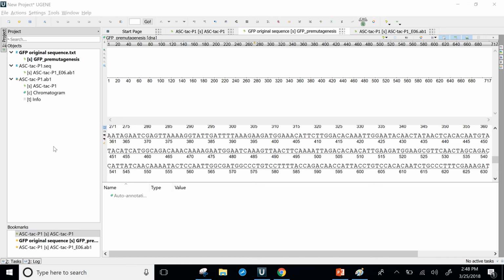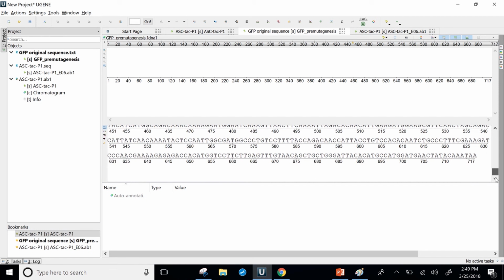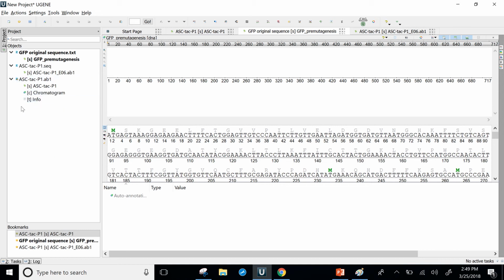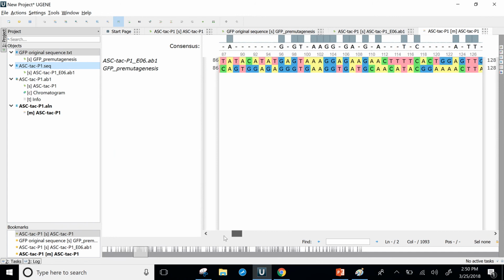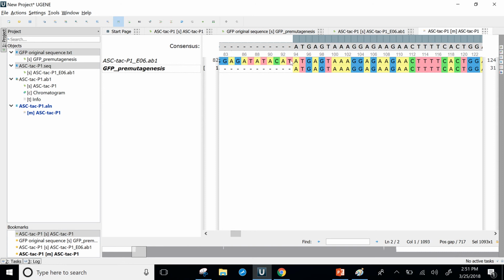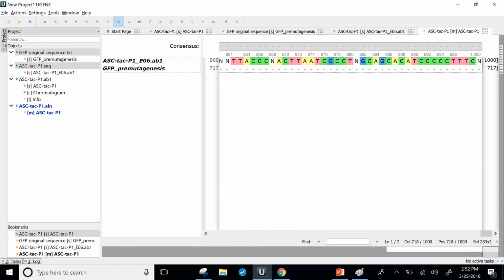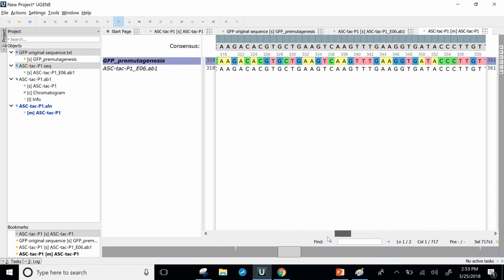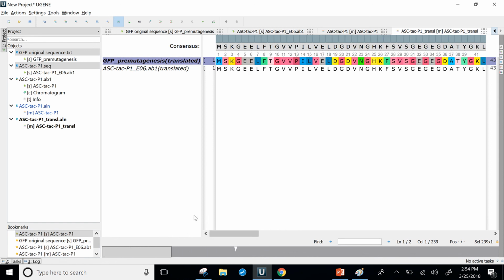UGENE alignment instructions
Instructions on how to use the open source program UGENE to perform an alignment between an original GFP sequence and its mutated sequence (post random mutagenesis).